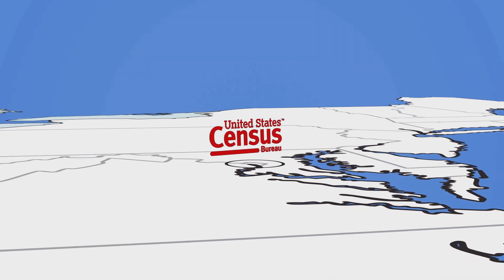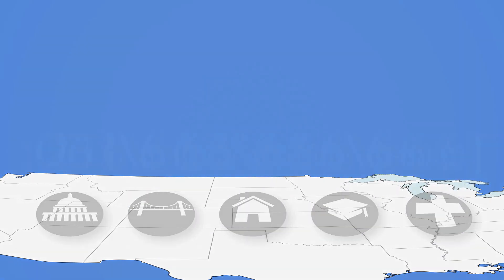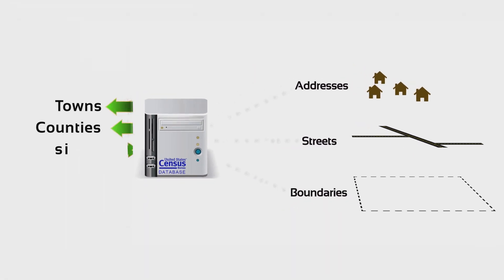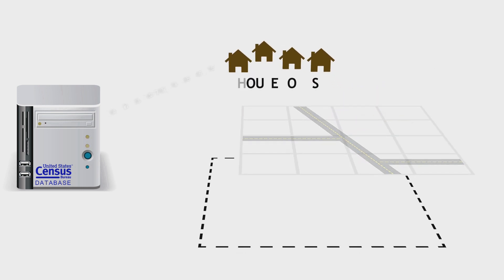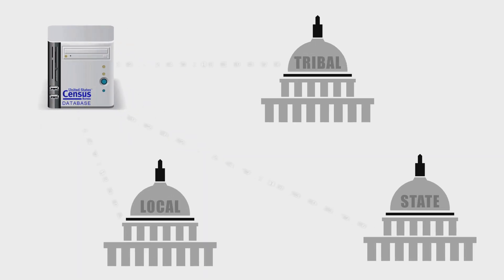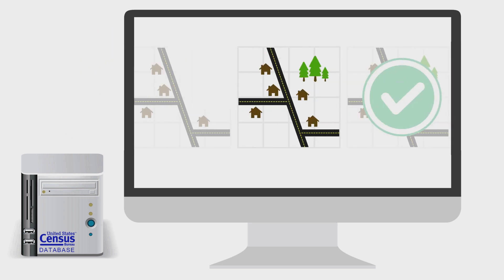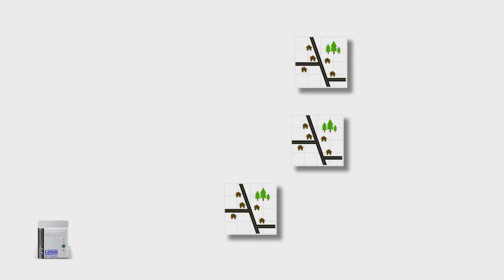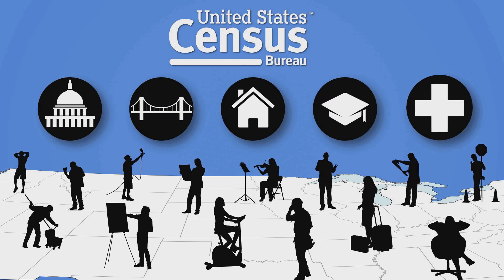Participation in U.S. Census Bureau Geographic Programs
The federal government uses demographic information provided by the U.S. Census Bureau to help determine funding for infrastructure, programs, and services across the nation. These demographics are informed by timely geographic information collected by the Census Bureau. But, the starting point of all this information is participation by state, local, and tribal governments in the U.S. Census Bureau's geographic programs.